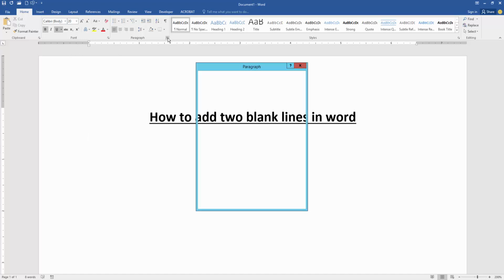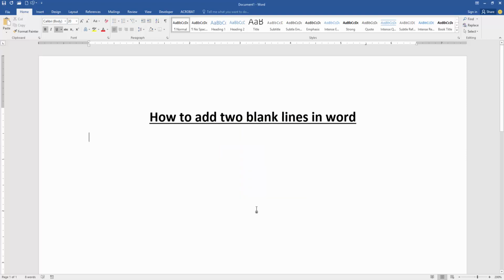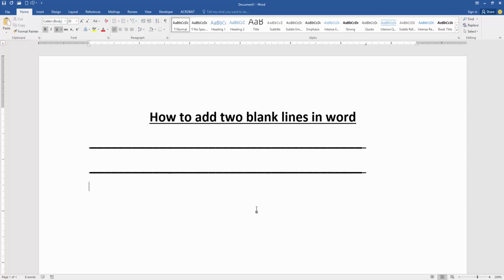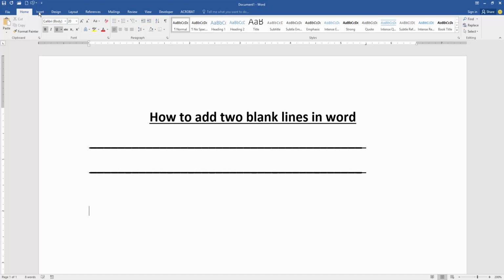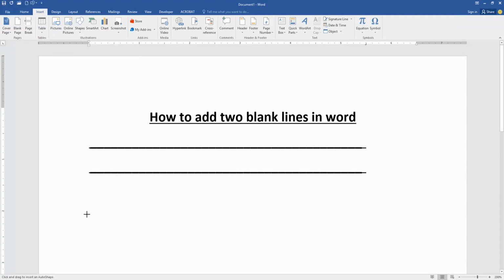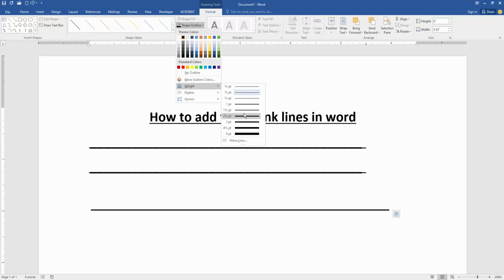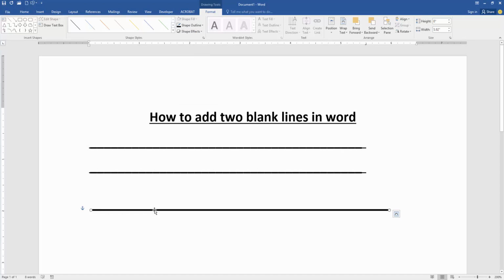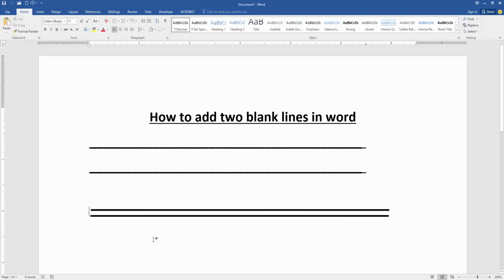How to add two blank lines in word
Assalamu Walaikum,
In this video I will show you, How to add two blank lines in word. Let's get started.